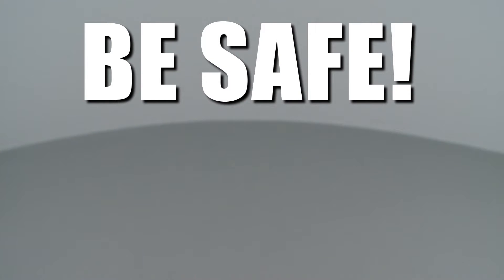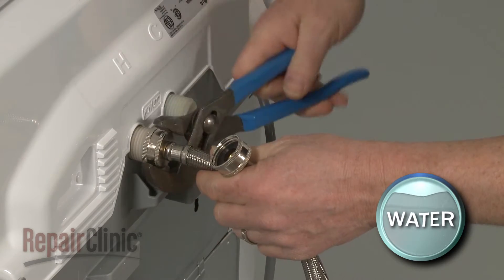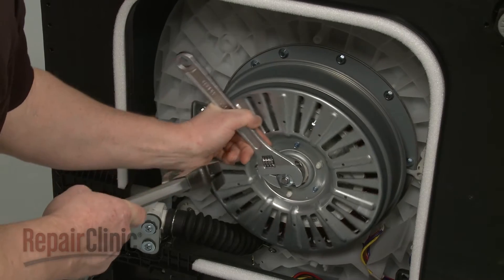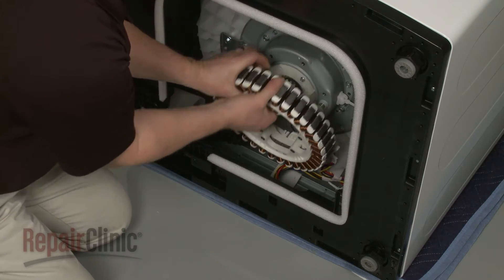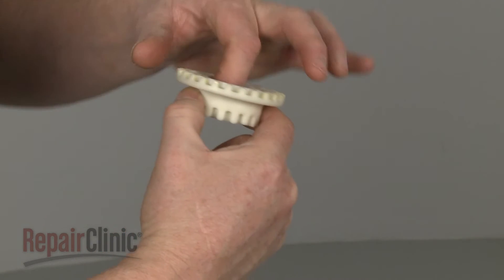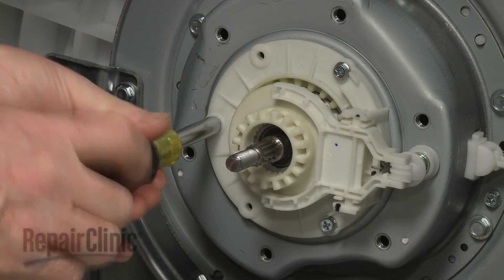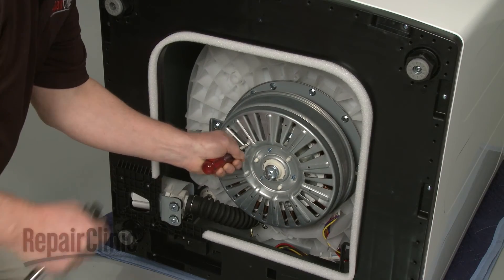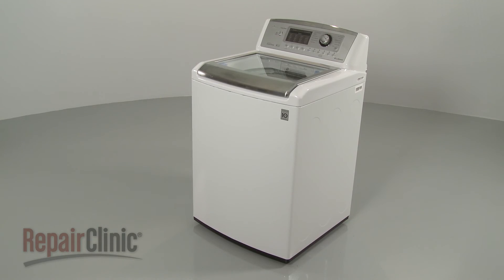LG Top Load Washer Agitator Coupling Replacement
This video provides step-by-step repair instructions for replacing the agitator coupling on an LG top-loading washing machine. The most common reasons for replacing the agitator coupling are when the washer won’t spin, won’t agitate, or won’t spin or agitate.

All of the information for this agitator coupling replacement video is applicable to the following brands:
LG, Kenmore

Tools needed: adjustable wrench, hammer, 10mm socket, 5/16 inch socket